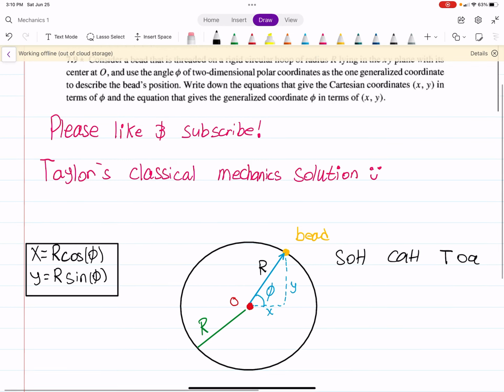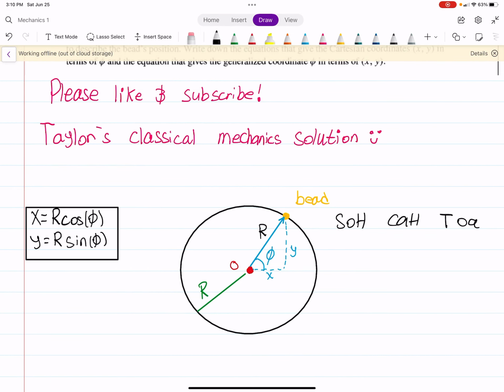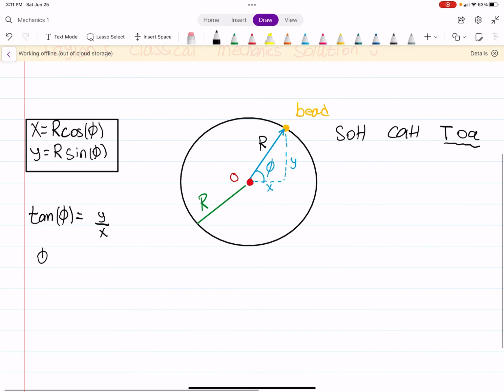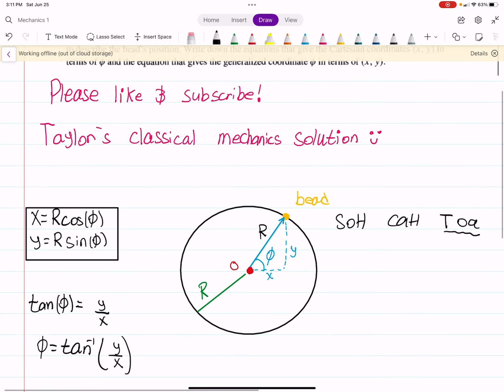John Taylor. Mechanic Solution 7.9 Bead on a Ring